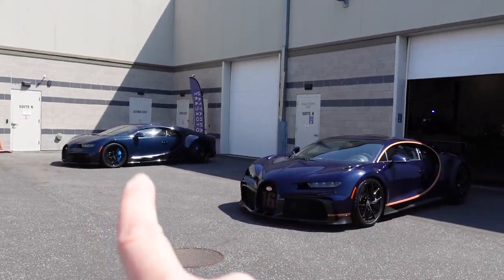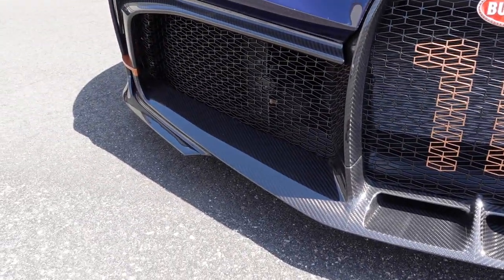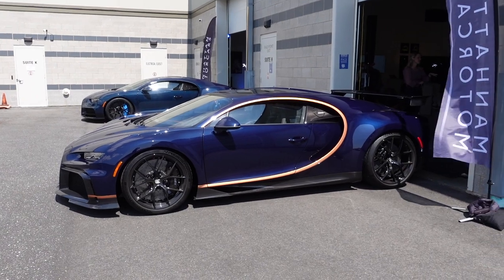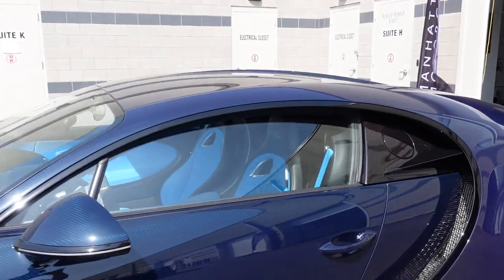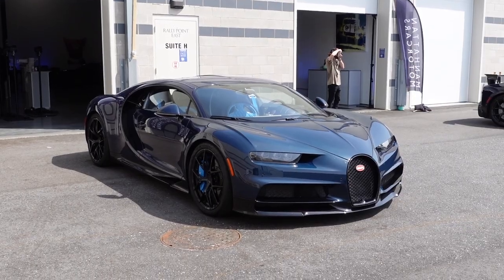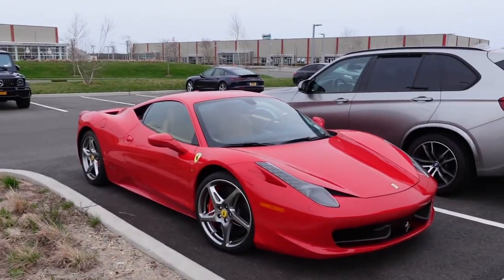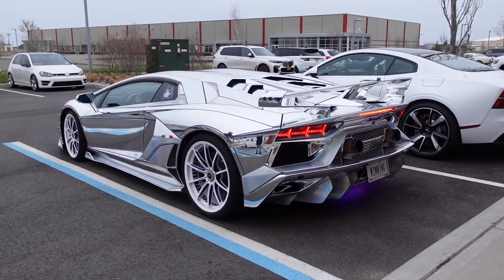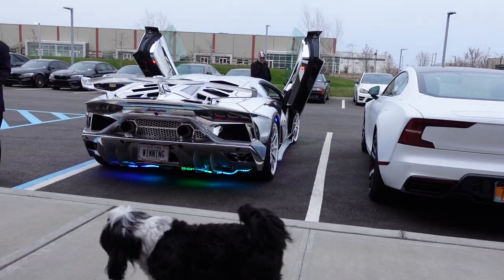TWO Bugatti Chirons Driving Together on the Street! ($3.6M Chiron Pur Sport and $3.3M Chiron Sport)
In the Hamptons at the @Manhattanmotorcars123 x @rallypointeast7030 Bugatti test drive event, I review the $3.6 million 1 of 60 Bugatti Chiron Pur Sport and $3.3 million Chiron Sport and then cruise with them on the street! This was a day I'll never forget. I also check out a fully chrome-wrapped Lamborghini Aventador SVJ and the first Ferrari 458 Italia delivered in the United States!

Thanks to Jason for helping me get rollers!

(Commissions earned)

Welcome to the official Supercar Heather YouTube channel! I am a supercar and luxury car enthusiast. I live in New York but I travel around the world to hunt down the best supercars. On this channel you can find car reviews, car dealership visits, travel vlogs, and more!